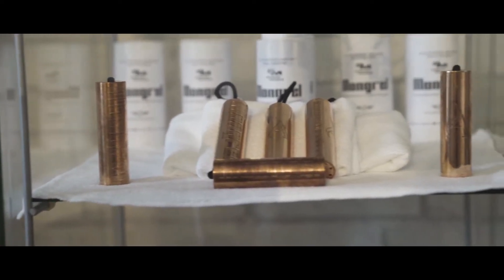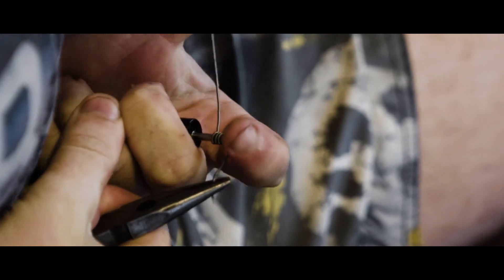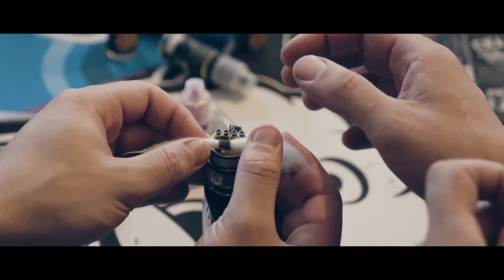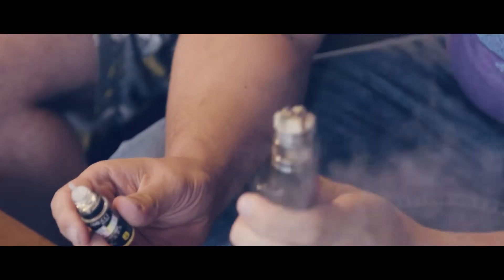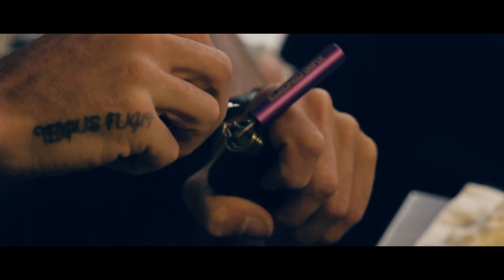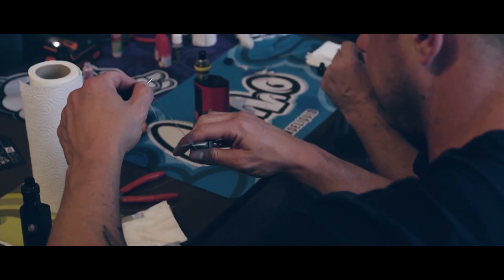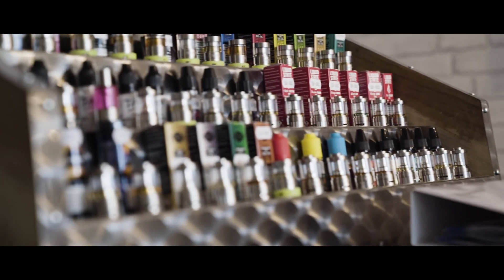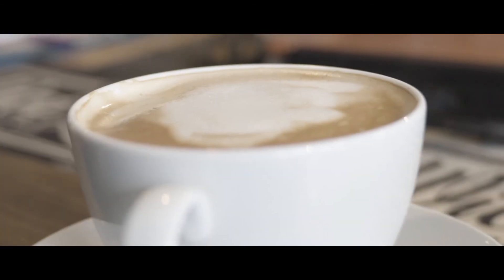Coil building and build night - Atmos central vape shop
This is my first video in my journey of filming. And it's about coil building and build night at Atmos central vape shop in Leicester.
More information about event you can find on Atmos central Facebook